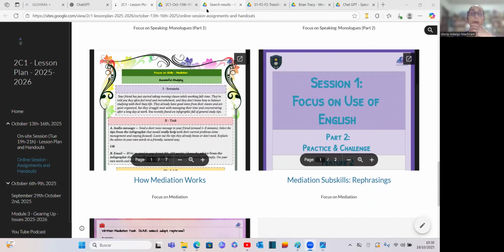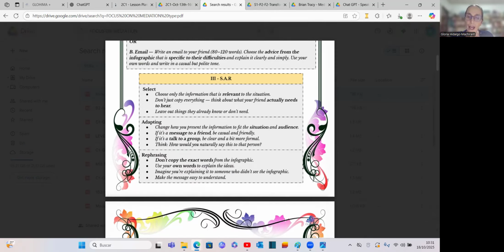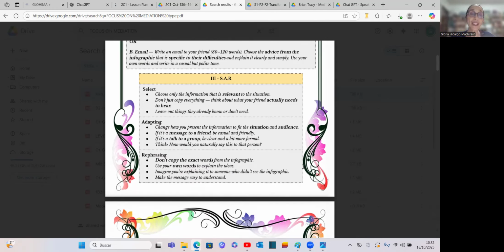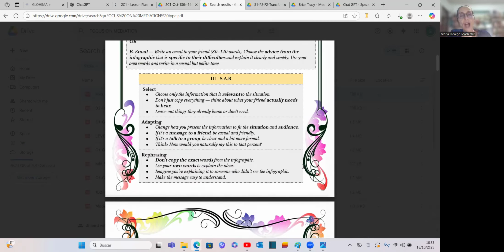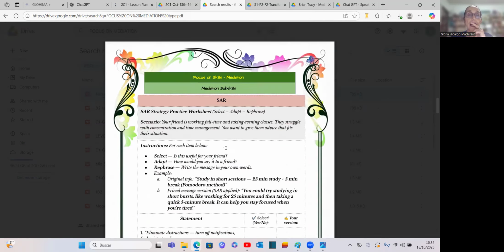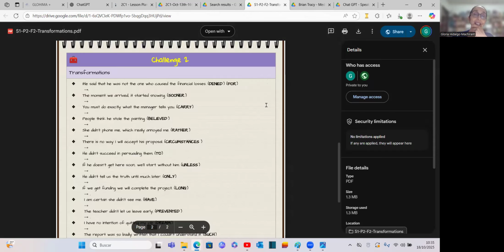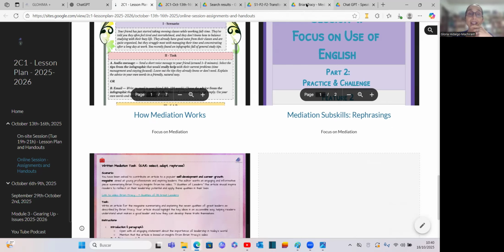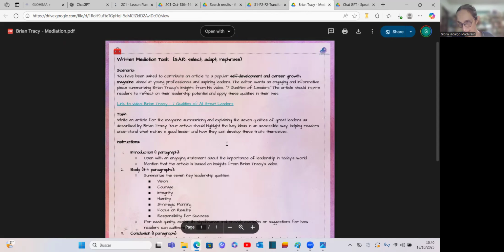Clip 3 Focus on Mediation